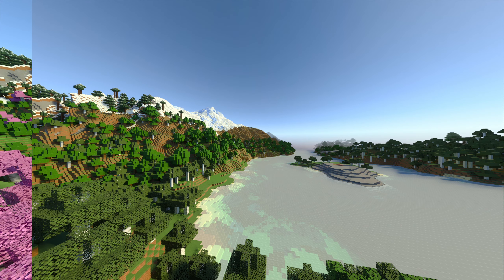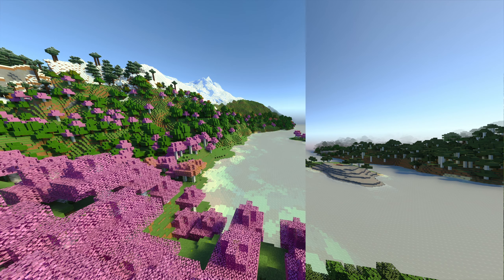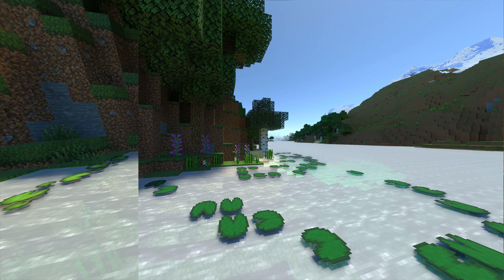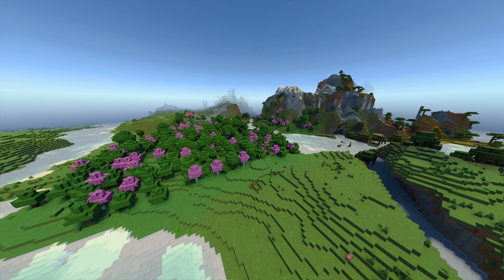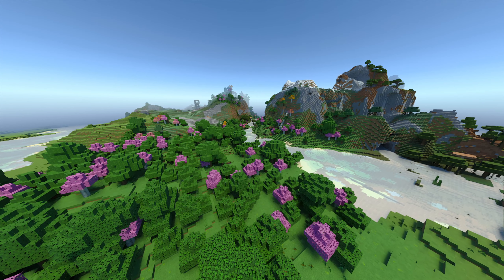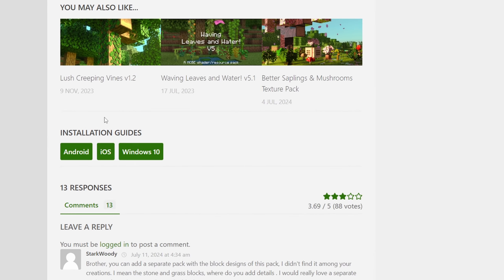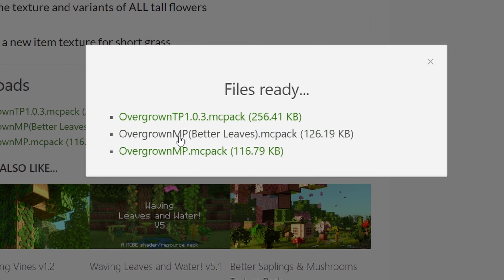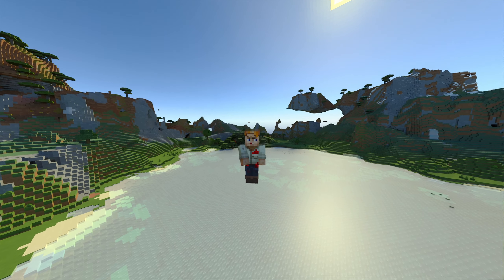New Nature Texture Pack for Minecraft Education Edition – Must-Have Addon!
Discover the ultimate nature overhaul with our brand new Minecraft texture pack! 🌳 Perfect for Education, Bedrock, and Pocket Editions, this pack enhances your game by adding stunning new textures, models, and variants while preserving the classic vanilla feel you love. 🌸

Detailed textures and variants for blocks, flowers, grasses, crops, and more
Biome-dependent colourful leaves for a vibrant environment
Improved models for lily pads, sugarcanes, vines, mushrooms, saplings, seagrass, dripstone, and other foliage
This texture pack is designed to make your Minecraft world more immersive and visually appealing. It's still a work in progress, so expect frequent updates and new features!

creator @FusedBolt

My Equipment:

PC:
PROCESSOR (CPU): AMD Ryzen 5 3600 6 Core
GRAPHICS CARD: GeForce RTX 3060 Ti 8GB
MEMORY (RAM): 16GB DDR4 3200MHz